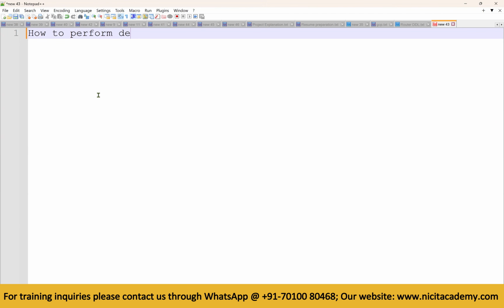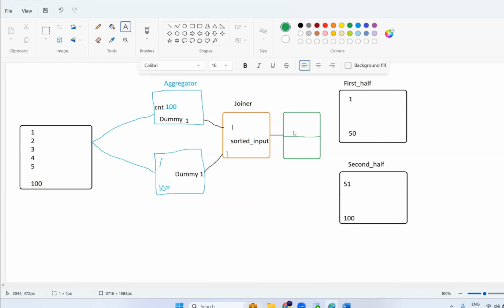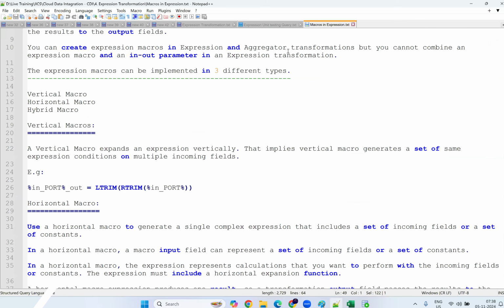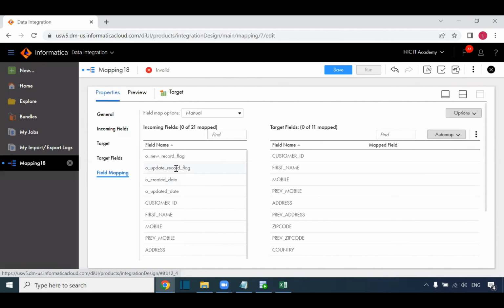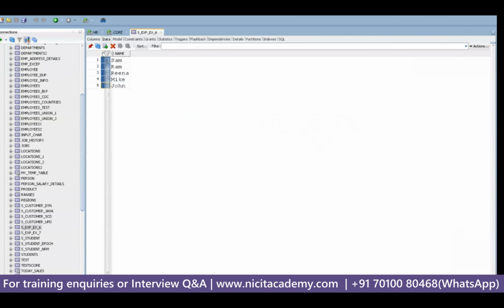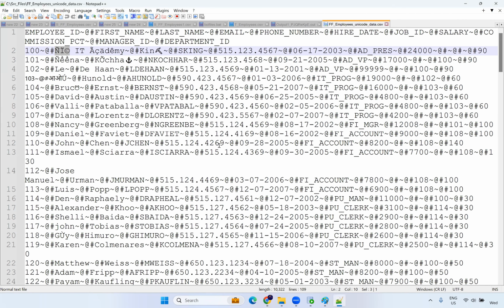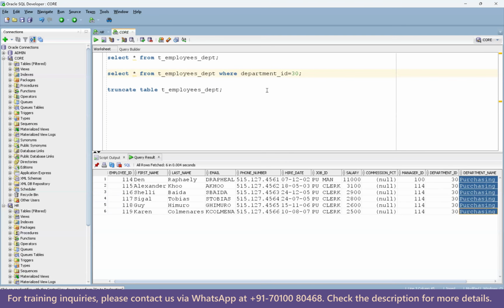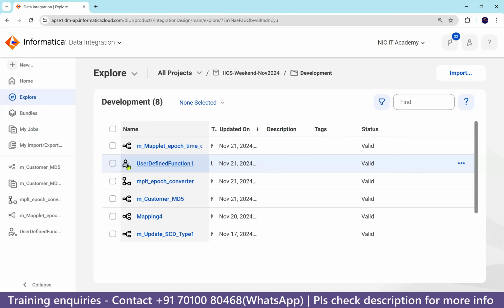Top 10 Informatica IICS Interview Questions and ANSWERS to Get Hired Fast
In this video, we will learn Informatica IICS scenario-based interview question and answer

Learn how to master Informatica IICS with top experts in the field. Get the skills you need to become a data integration pro in 2025 and beyond!

Chapters:

00:00:00 Informatica IICS scenario-based interview question and answer
00:00:14 How to perform dense rank in Informatica?
00:19:50 How to load first half record into one target and second half into another target?
00:35:58 How will you run 5 different task on weekdays in Informatica Taskflow?
00:45:09 How will you Perform Unit testing in informatica IICS?
01:01:44 How will you Perform SCD Type-3in informatica IICS?
01:24:53 What is abort logic in Informatica IICS?
01:34:41 Informatica IDMC or IICS scenario-based interview questions and answers
01:45:40 How will you handle Unicode characters in IICS?
02:05:57 What is  Lookup policy on multiple matches?
02:35:41 What is  user-defined function(UDF) in IICS?

Hi Techies,

iics Informatica,
iics login,
Informatica intelligent cloud services,
iics,
iics Informatica Cloud secure agent,